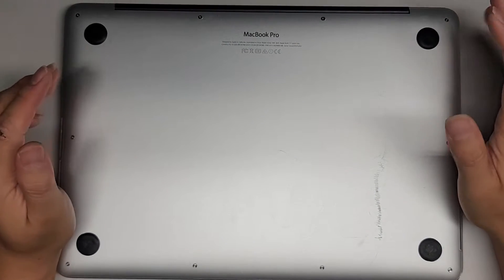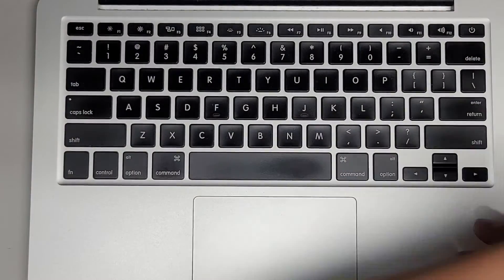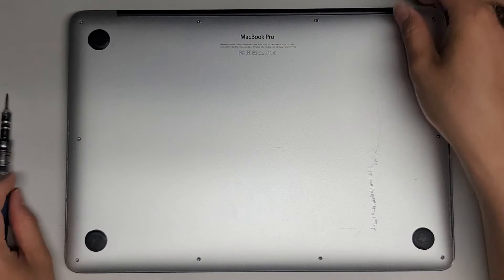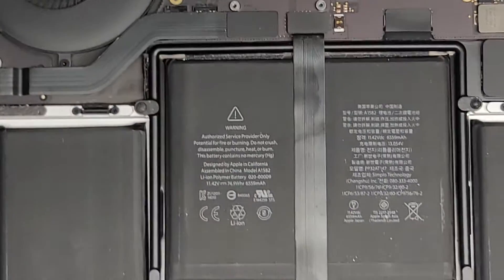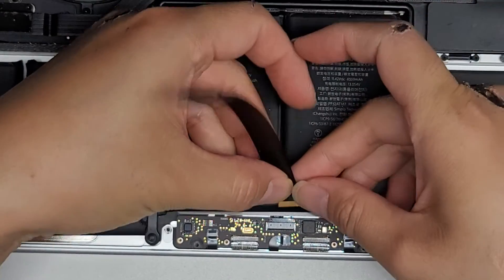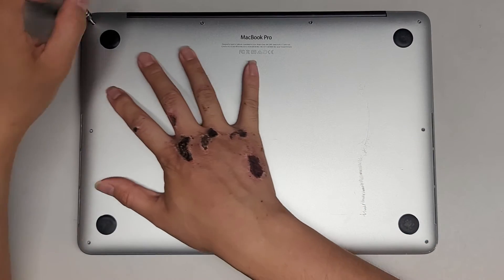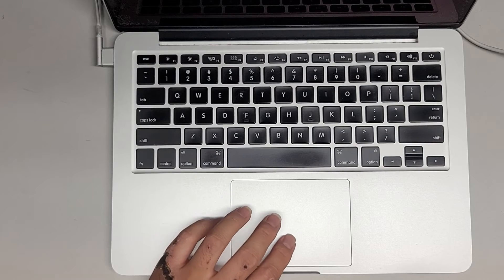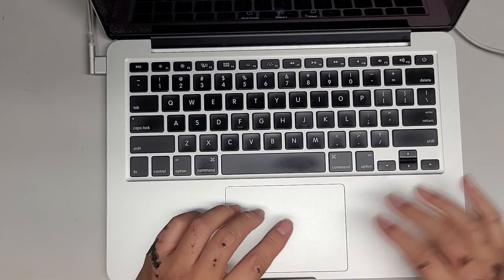13" 15" Inch MacBook Pro A1502 A1398 2012 2013 2014 2015 Keyboard and Trackpad Not Detected Repair